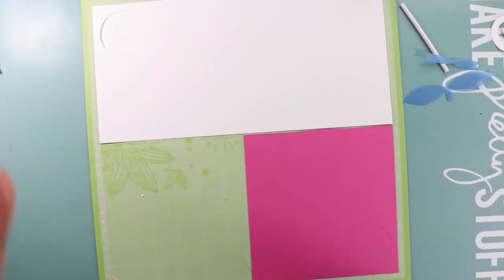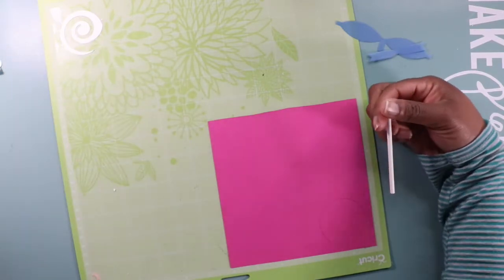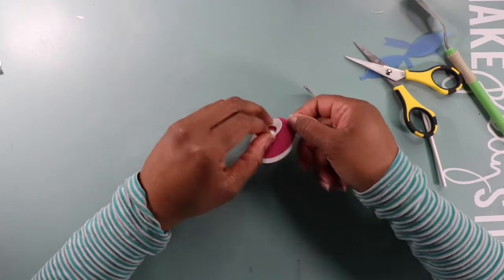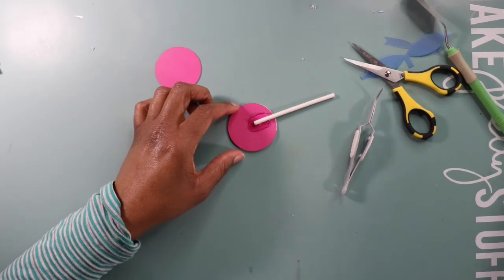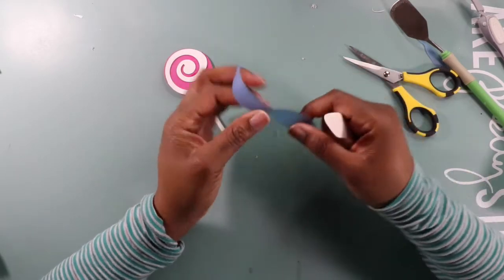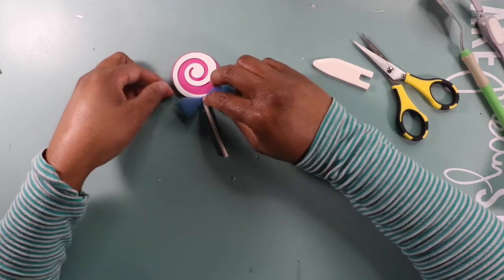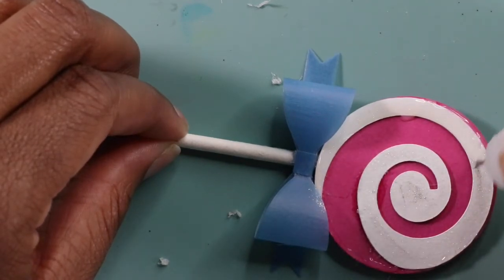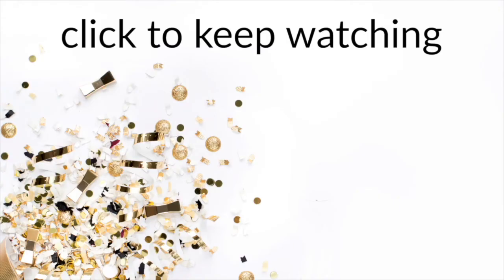Paper Lollipop | Cricut & Silhouette Collaboration W/ PoetSpice Round 2/ Week 2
Hello, my crafty friend!

Today I’m sharing my video for Poet Spice’s Cricut Collaboration. The object of the collaboration is to help crafters use their die cutting machines more. Today, I’m sharing a lollipop I made using the Mini Monster cartridge.
-Tranae

MORE VIDEOS FROM THE COLLABORATION

BecomingFab: You are here

FILMING
Camera: Canon 80D 10-18mm
Editing: iMovie